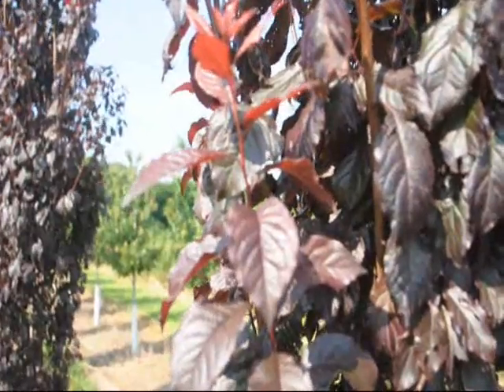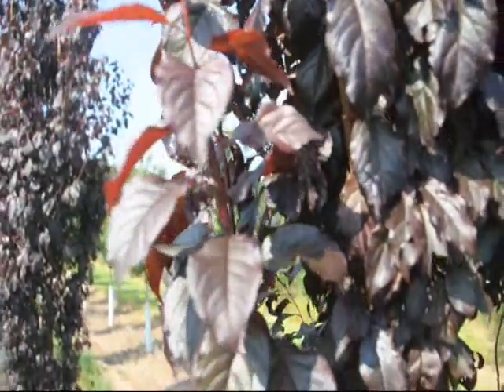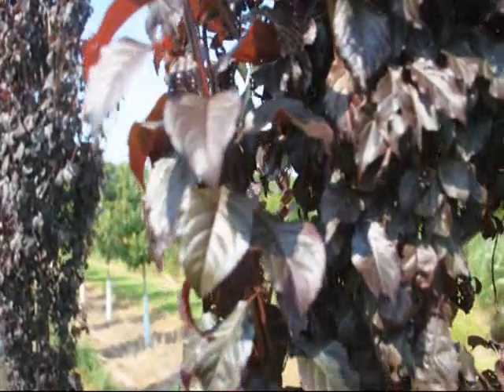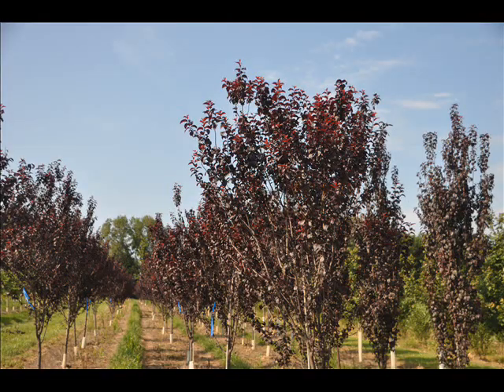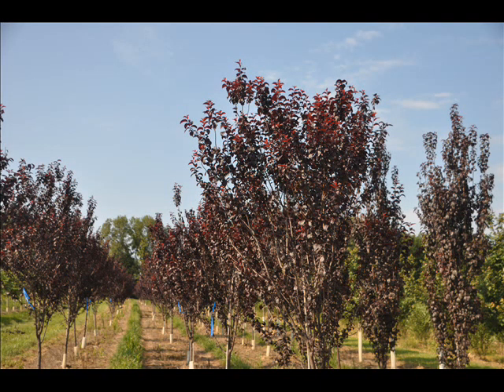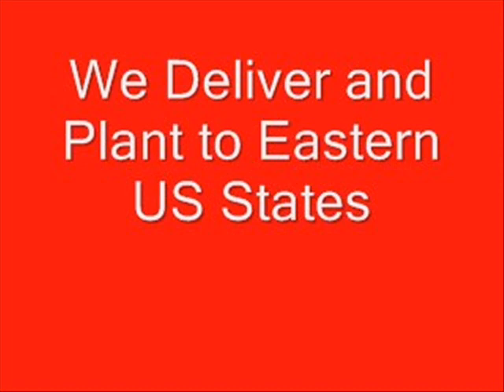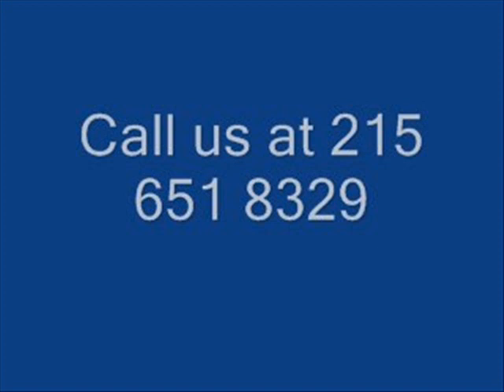Our Best Trees With Purple Leaves Purple Leafed Plums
Trees With Purple Leaves   Purple Leafed Plums